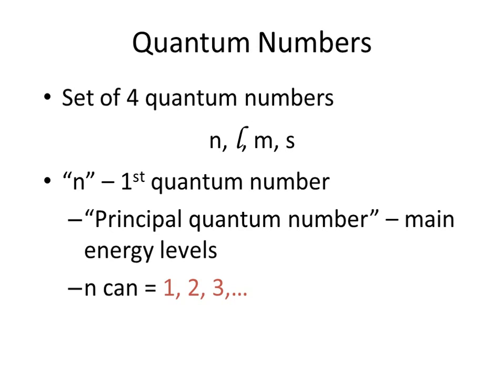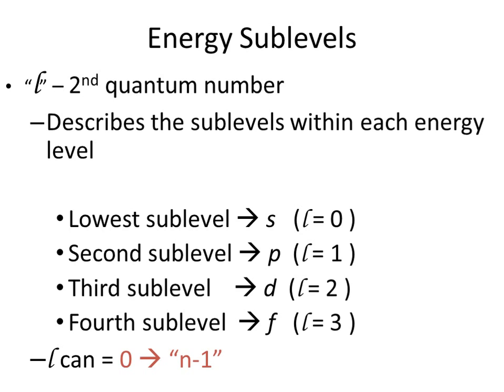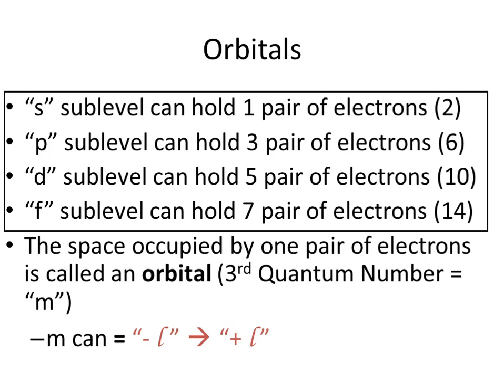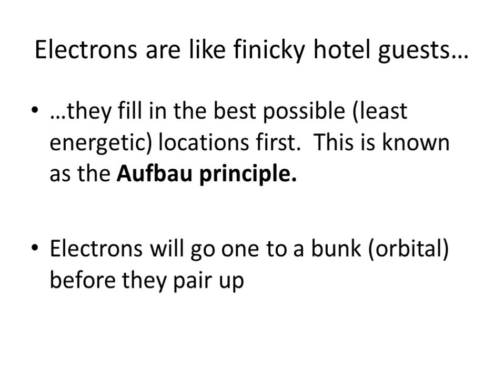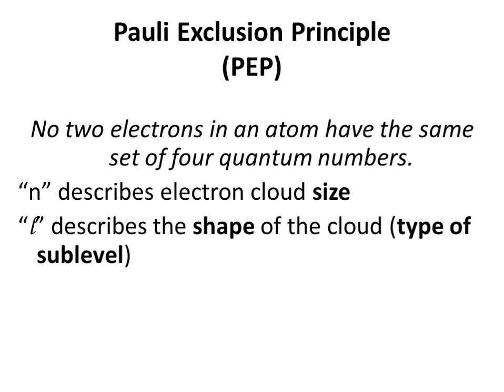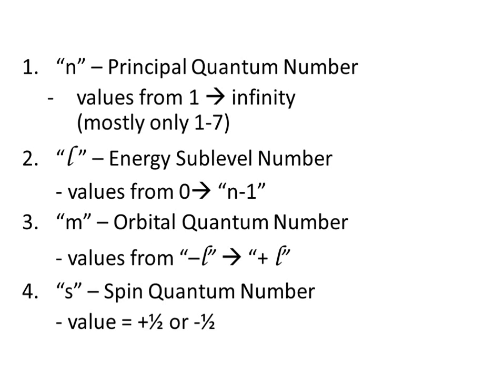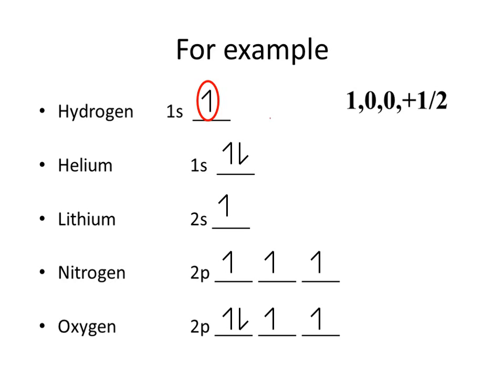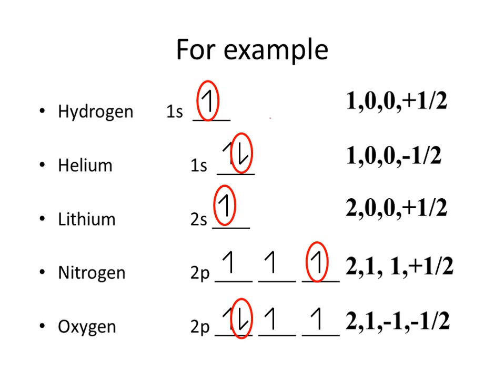Quantum Numbers (EisleyChem)